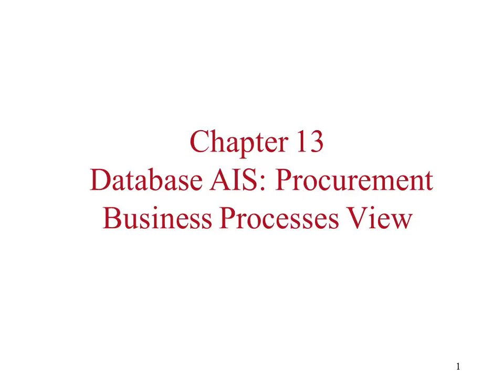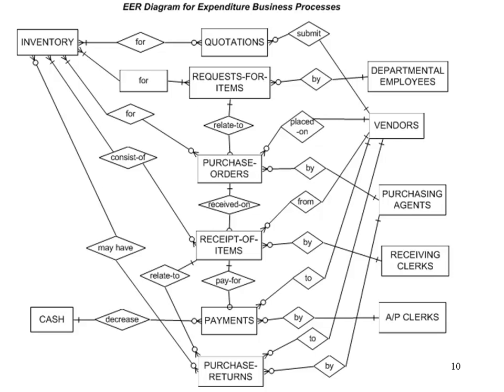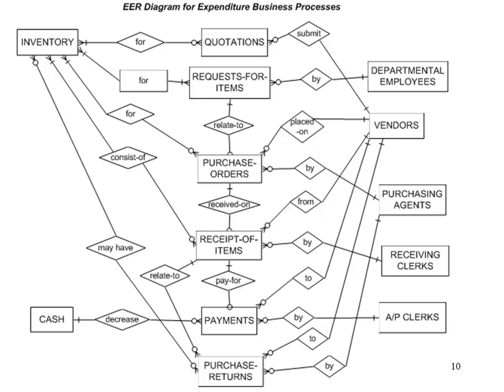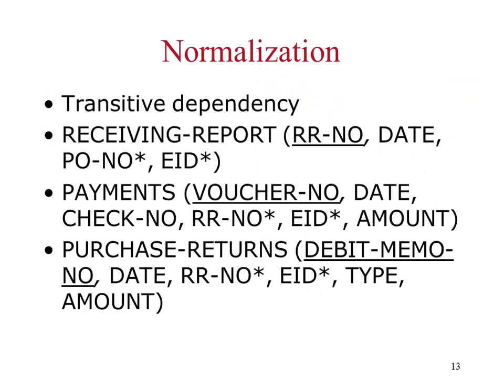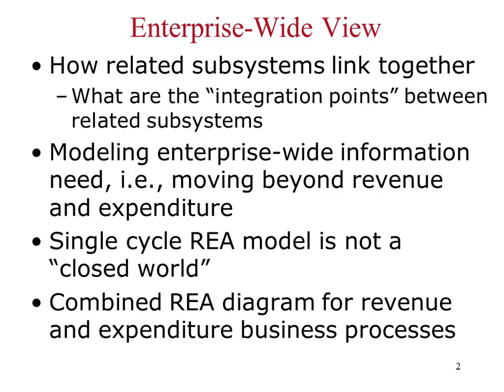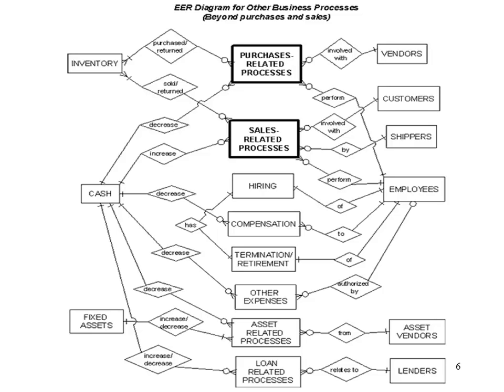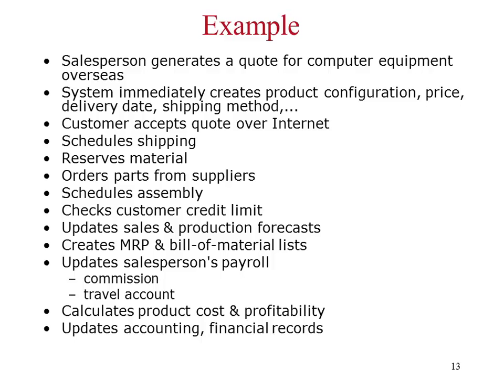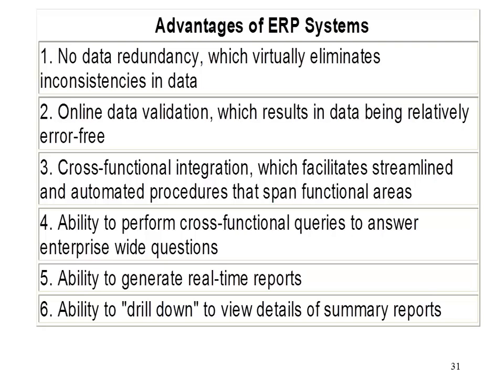Computer Augmented Accounting: Database AIS - Procurement Business Processes & Enterprise-Wide View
Computer Augmented Accounting
Database AIS - Procurement Business
Processes View (Chapter 13)
Database AIS - An Enterprise Wide View (Chapter 14)
Professor Roman

Step 1: Identify Key Events Relating to Expenditure Processes:

(1) Obtaining quotations from vendors for items they offer for sale.
(2) Processing purchase requisitions submitted by employees from various departments.
(3) Ordering merchandise from vendors.
(4) Receiving merchandise delivered by vendors.
(5) Paying vendors.
(6) Returning defective or unwanted merchandise.

Step 2: Identify Related Resources:  (1) Inventory (2) Cash

Step 3: ID related agents AND Step 4: ID all relationships

(1) Vendors: submit quotations, get purchase orders, submit invoices, paid for goods.
(2) Departmental employees: request goods.
(3) Purchasing agents: place orders, make returns.
(4) Receiving clerks: get and check goods.
(5) A/P clerks: pay vendors.

Controls can be built into the database at the table level to ensure data integrity.  Validation rules prevent erroneous data from being entered into tables.  Queries can be performed to verify the accuracy of accounting numbers claimed by the audit client.

For GAAP reporting purposes, "general ledger" type data must be stored in the database.  Handling of non-routine "adjusting entries" (i.e. tracking transactions via tables, and making sure account values being increased or decreased due to a transaction being shown).  For reporting purposes, balances are retrieved from GL table.  Balances representing the summation of business events (sales, purchases) can be generated by running queries on the tables that store the event data.

The main advantage of an integrated enterprise-wide system is cross functional integration (the ability for related business processes to access "common data" like inventory).  Other advantages include real-time reporting, no duplication of data, controls defined at the database level, and the ability to answer cross-functional ad hoc queries.

ERP is an integrated enterprise information system that replaces numerous stand alone applications and supports the flow of information among all business processes of an organization's value chain.  It is used by the majority of Fortune 500 companies.  To implement it requires multi-million dollar investments.  SAP, Oracle, and Microsoft all provide ERP systems. ERP systems streamline and integrate business processes.  They increase productivity and reduce cost through automation and optimization of processes.  It also supports new ways of doing business with partners and customers.

Expenditure Business Processes
General Systems Model View:  1:02

Step 1: Identify Key Events Relating
to Expenditure Processes:  4:05

Step 2: Identify Related Resources:  5:43

Step 3: ID related agents AND
Step 4: ID all relationships:   6:40

EER Diagram for Expenditure Business Processes:  7:31

Structure of Data Repository:  45:57

EER Diagram (revisited):  48:56

Structure of Data Repository (revisited):  52:28

Normalization:  57:10

Context Diagram for Expenditure Business Processes:  1:07:30

Level 0 DFD - Recording Processes for Expenditure:  1:08:10

Microsoft Access Implementation:  1:11:48

Event Recording Forms - Purchase Requisitions:  1:12:50

Event Recording Forms - Quotations from Vendors:  1:14:37

Event Recording Forms - Purchase Orders:  1:14:51

Process of Creating "main form - subforms" -
explained for the Receiving Reports Form:  1:16:01

Payments to Vendors: Query & Form:  1:16:09

Maintenance Process DFDs & forms:  1:16:13

Controls & Auditing:  1:16:36

Audit Query (example):  1:17:19

Handling Change Management:  1:18:29

CHAPTER 14 BEGINS:  1:37:04

Enterprise-Wide View:  1:37:35

Business Processes - Union Suppliers:  1:38:14

EER Diagram for Expenditure Business Processes:  1:43:01

EER Diagram for Procurement
& Revenue Business Processes:  1:47:05

EER Diagram for Other Business
Processes (Beyond Purchases and Sales):  1:57:53

Cross-functional EER Diagram -
Salient Features / Issues:  2:18:33

Data Repository Structure:  2:18:38

Accounting Reports in an
Enterprise-wide System: 2:18:51

Advantages of Integrated Enterprise-Wide System:  2:21:44

Enterprise Resource Planning (ERP):  2:23:28

Advantages of ERP (Why
Companies Switched to ERP):  2:25:12

Example of using ERP: 2:27:31

ERP Implementation:  2:30:38

Hidden Costs of ERP:  2:35:13

ERP explored further - SAP:  2:35:45

SAP R/3 ERP System:  2:37:23

Modular Structure of SAP R/3:  2:38:02

Industry Specific R/3 Solutions:  2:38:54

SAP R/3 Client-Server Architecture:  2:39:14

Presentation Layer in R/3:  2:40:37

Financial Accounting Module (FI):  2:42:14

Controlling Module (CO):  2:46:38

Sales & Distribution Module (SD):  2:47:47

Materials Management Module (MM):  2:48:11

Production Planning Module (PP):  2:48:39

Human Resources:  2:49:28

Advantages of ERP Systems:  2:50:03

Obstacles / Drawbacks of ERP systems:  2:51:45